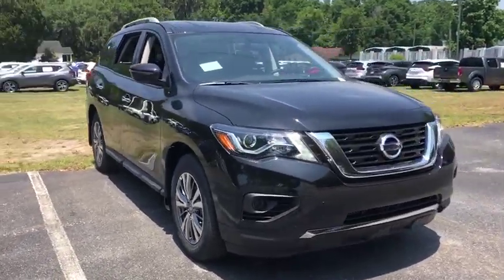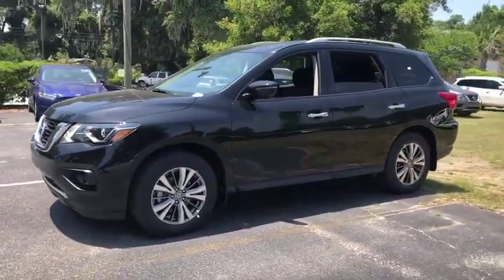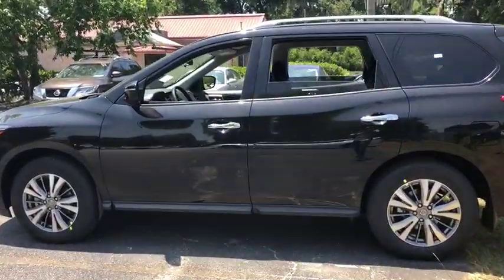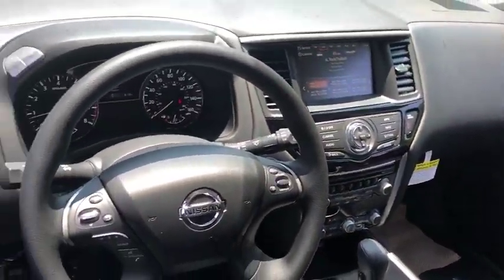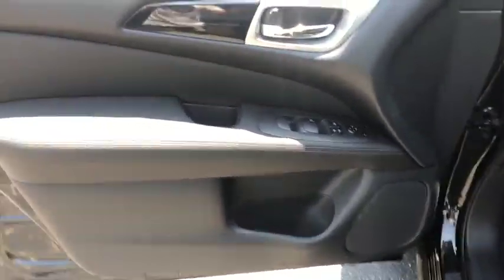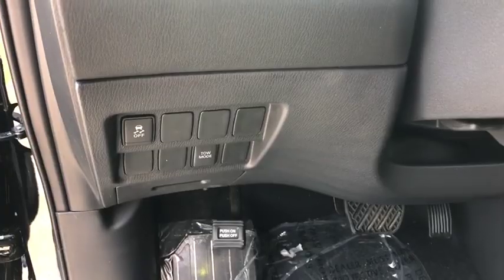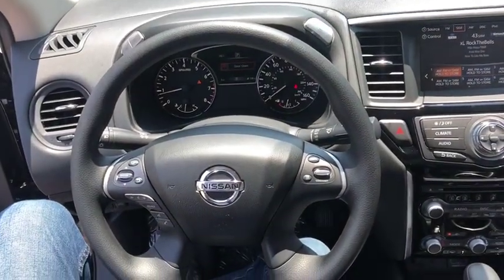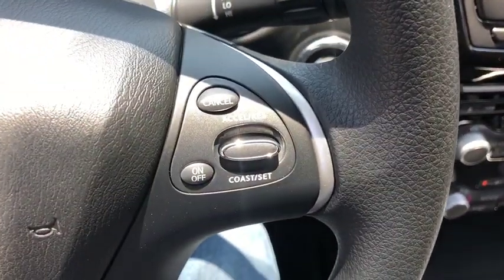2019 Nissan Pathfinder Pooler, Bluffton, Statesboro, Hinesville, Savannah, GA KC638028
Magnetic Black Pearl N 2019 Nissan Pathfinder available in Savannah, Georgia at Vaden Nissan. Servicing the Pooler, Bluffton, Statesboro, Hinesville, GA area.